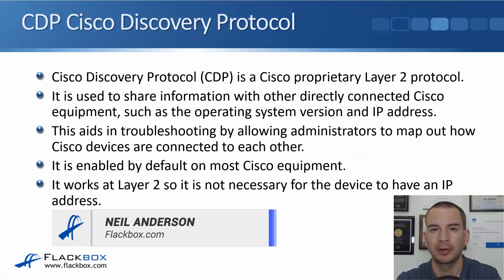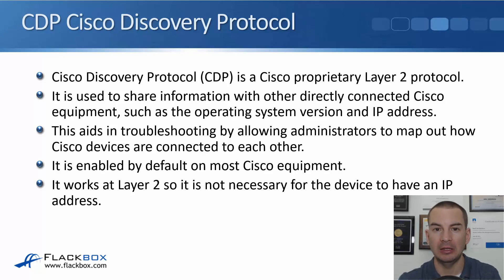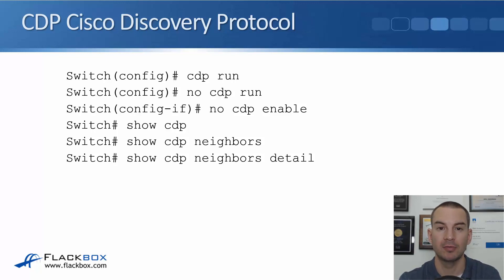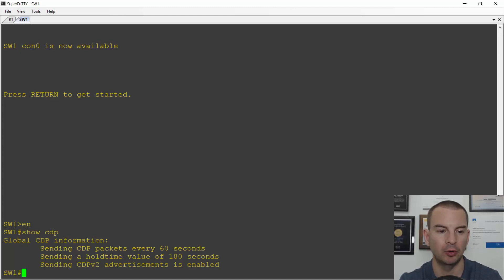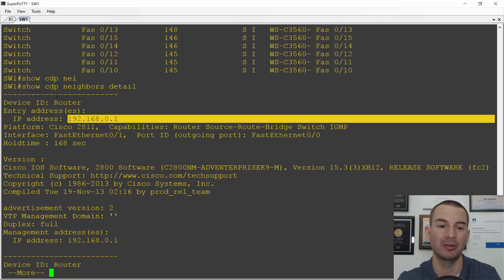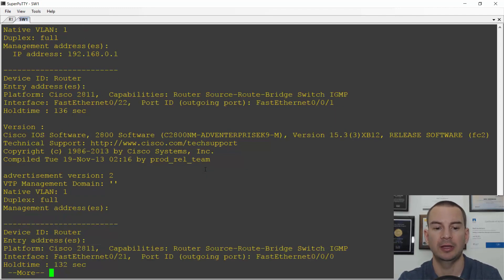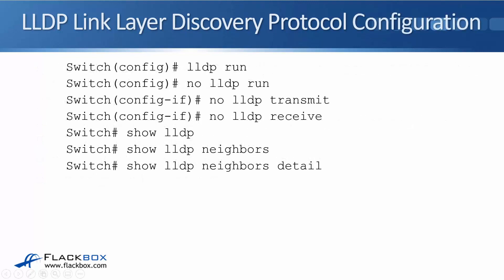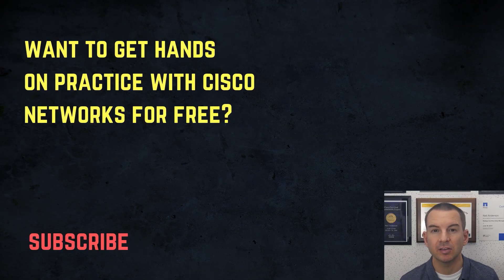Cisco CDP and LLDP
In this Cisco CCNA tutorial, you'll learn about Cisco Discovery Protocol (CDP) and Link Layer Discovery Protocol (LLDP).

for the full blog post with text and screenshots.

Thanks!
Neil